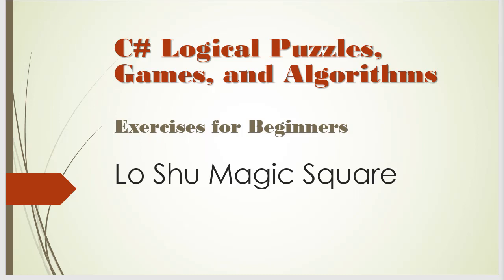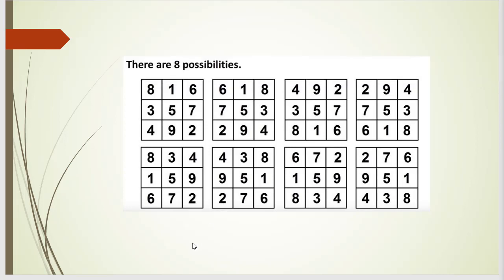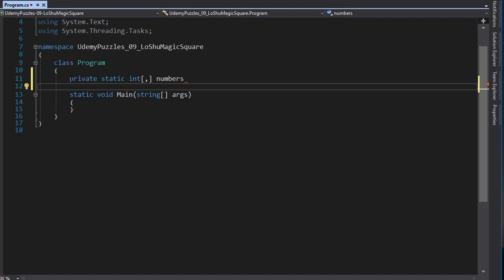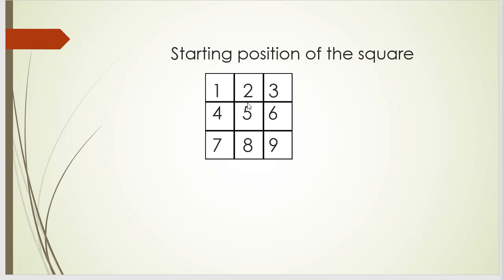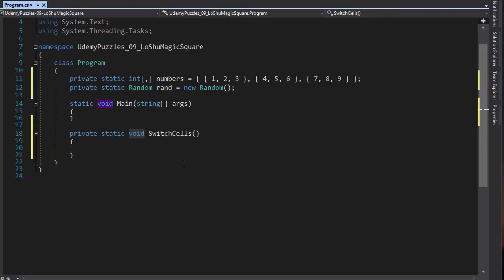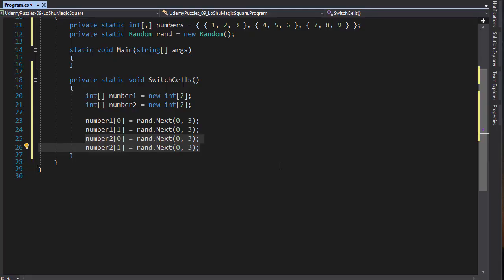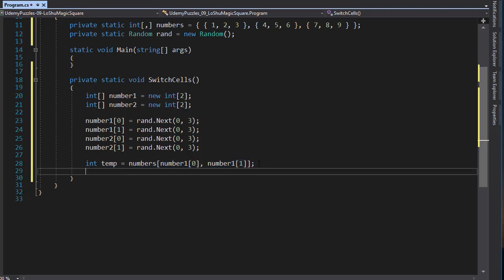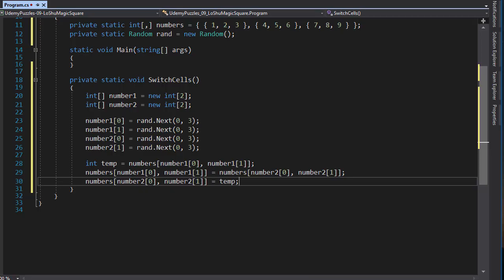C# Logical Puzzles, Games, and Algorithms: Lo Shu Magic Square Part 1